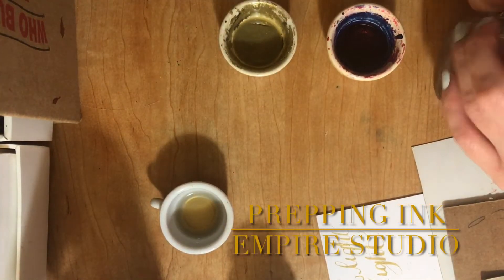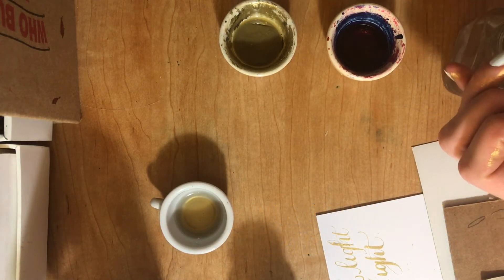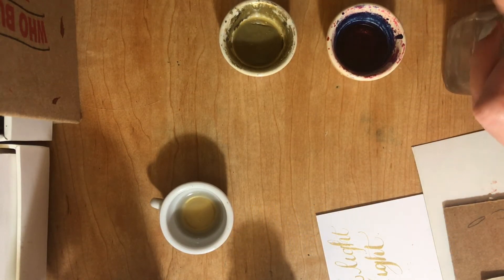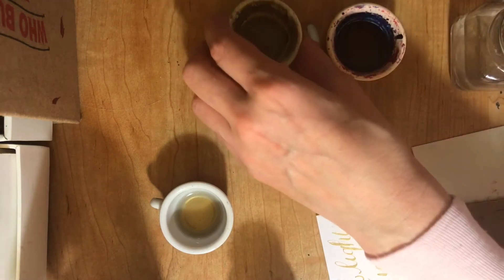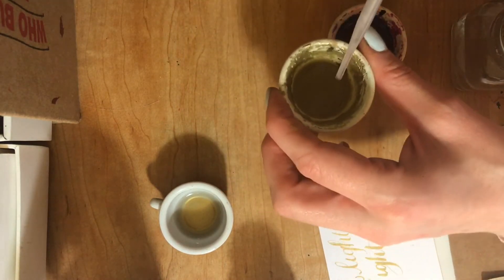Prepping Dried Out Ink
These inks are made primarily from water and Pearl-ex powder, mixed with gum Arabic.  To the gold, I added some Windsor Newton gold, bc the Windsor Newton gold is irresistible, and can be less difficult to work with when mixed with another medium.

When I’m finished using them, I allow them to dry out, then I store them until I’m ready to use them again.  Just add water, and let them sit for about an hour.